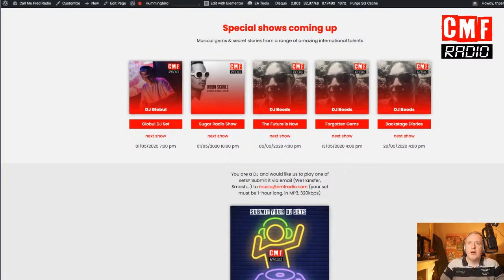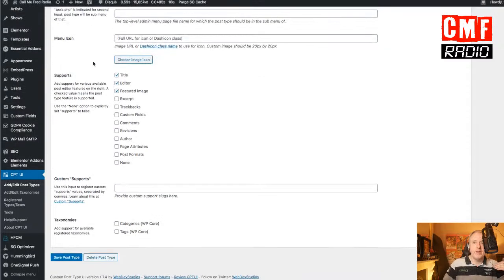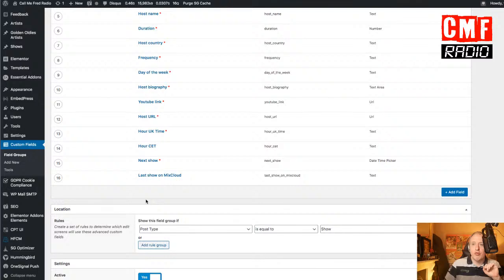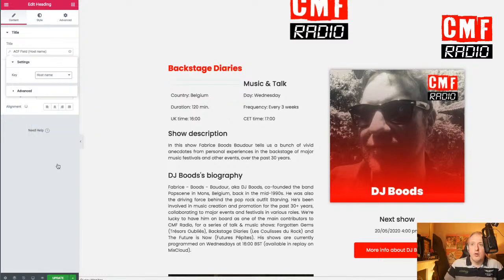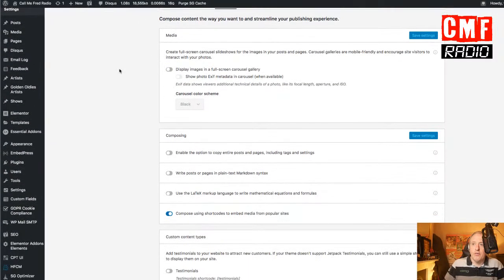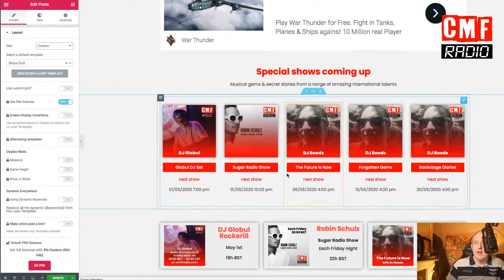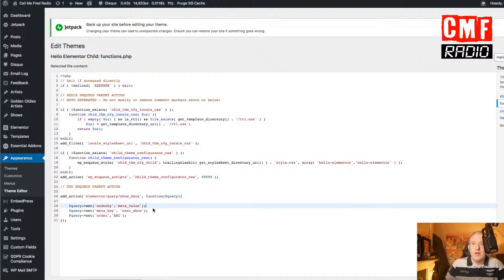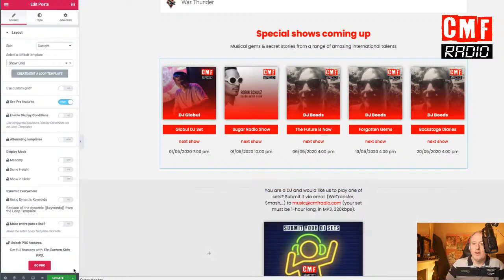How to easily create WordPress custom post types with CPT UI + ACF + Elementor. Full tutorial.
Detailed tutorial showing you how to create custom post types using CPT UI & ACF in Elementor Pro to promote shows on your WordPress site.
You will find in this Google Doc the code used in functions.php of my child theme to order shows by ascending date (which is an ACF field)
Remember that you need to install the JetPack plugin to be able to use the MixCloud WordPress shortcode in your dynamic shortcode field in Elementor.
Don't hesitate to ask me further questions in the comments below.